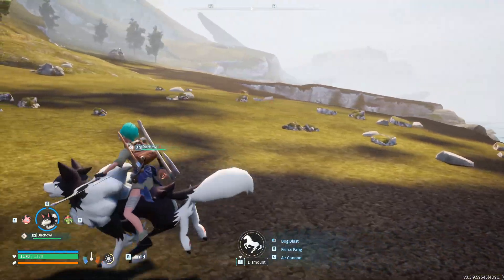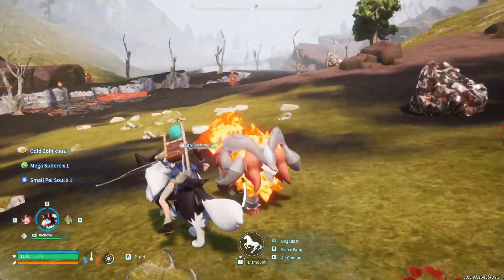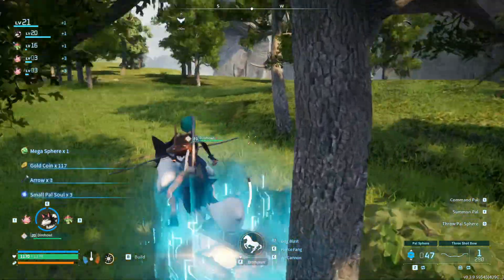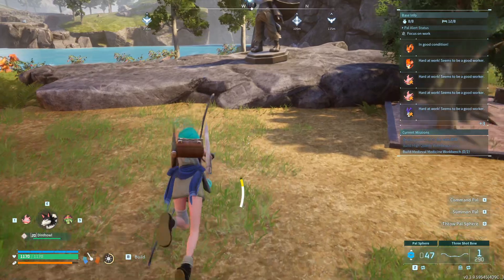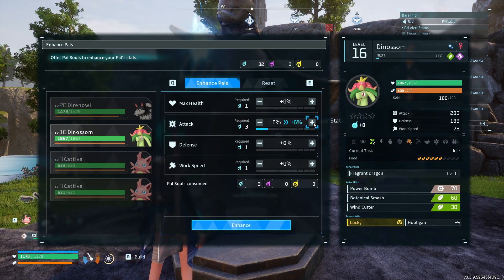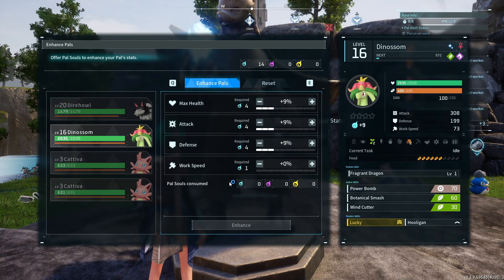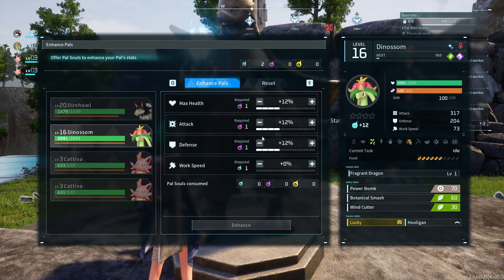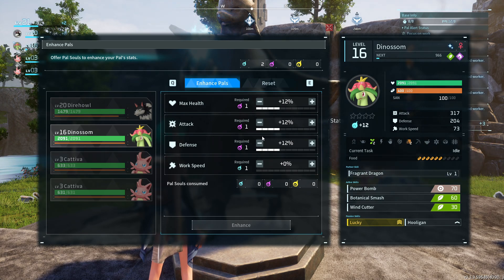Pal Souls guide, what to do with Small Medium and Large Souls that you collect in Palworld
I show you how to use souls of pals to boost your pal's abilities